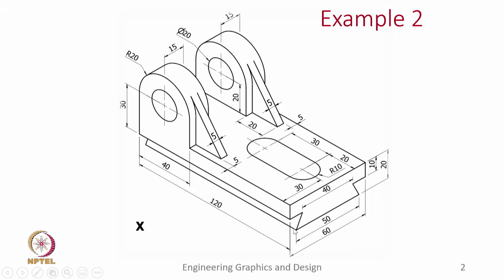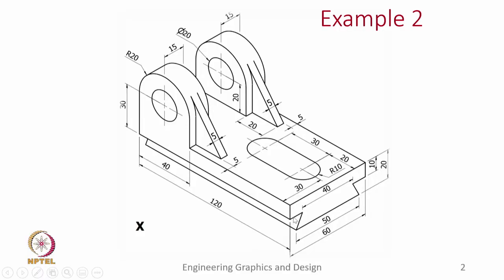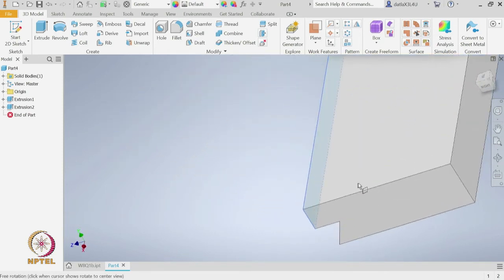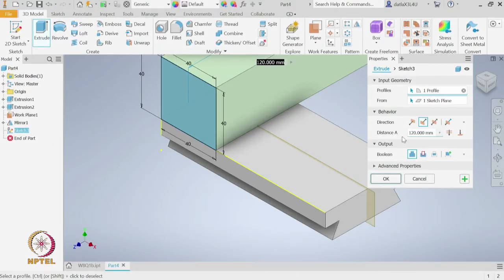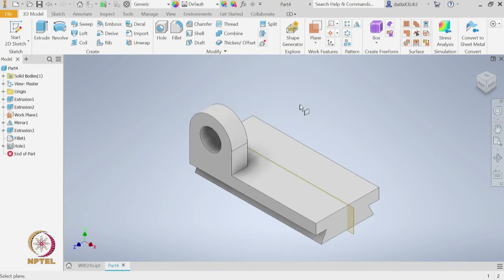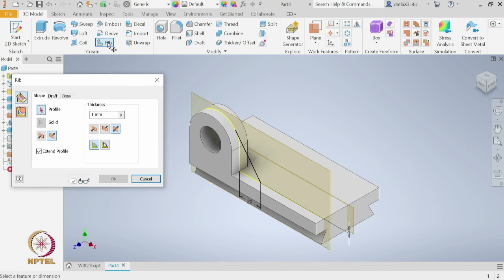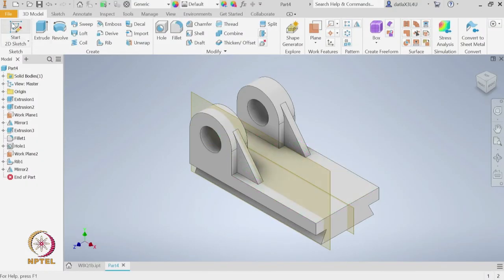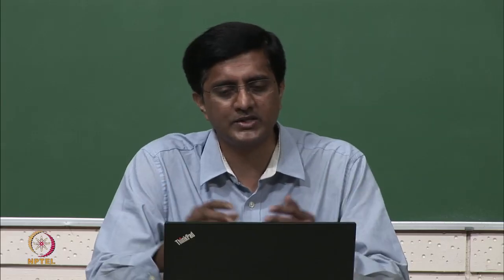W8 L5 Example 2 Rib Mirror